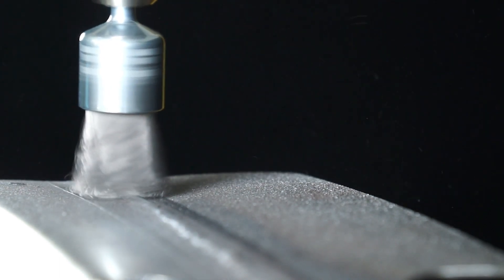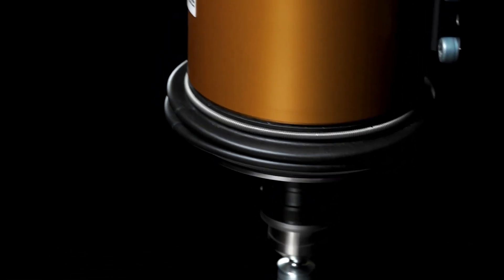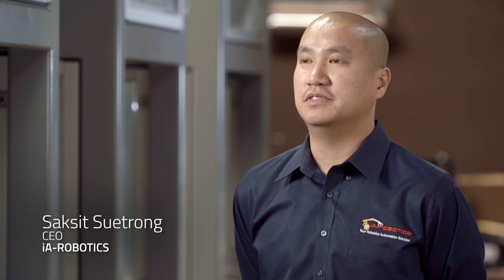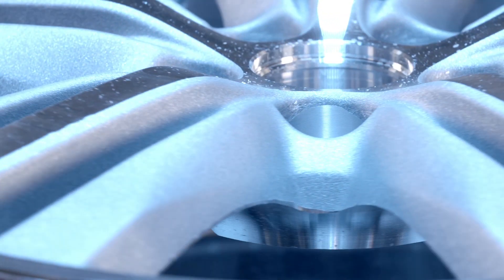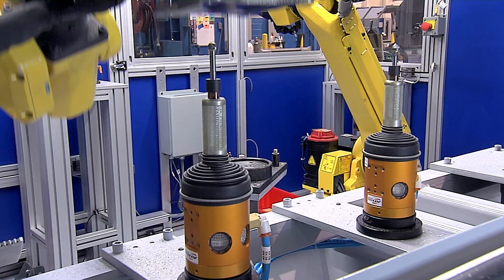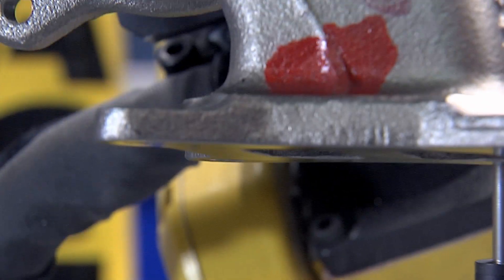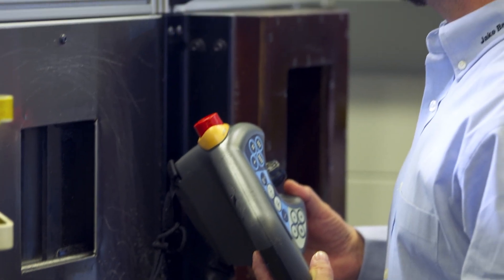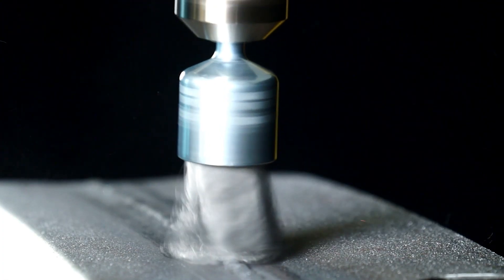Why ATI Robotic Deburring Tools?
Watch this video to see how ATI's Compliant Deburring Tools increase safety and quality of material removal processes.  for more information.